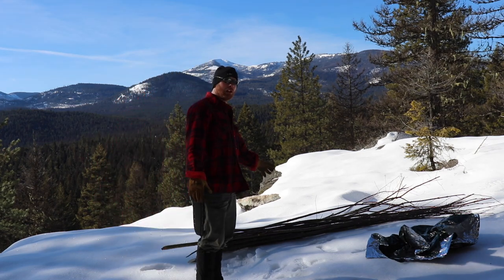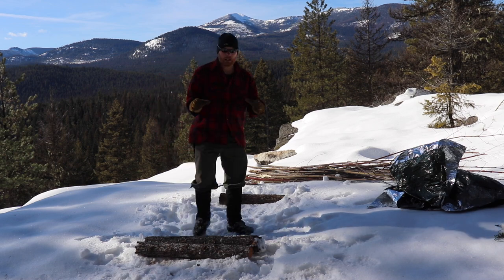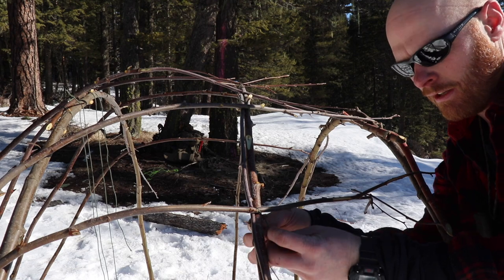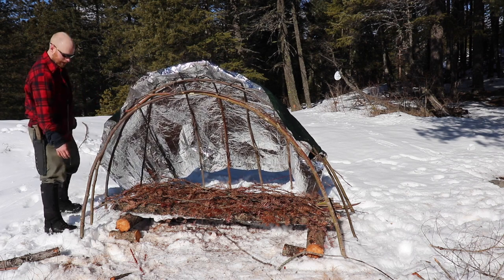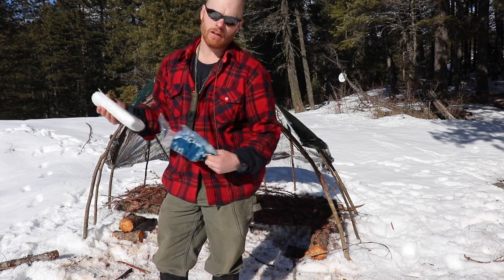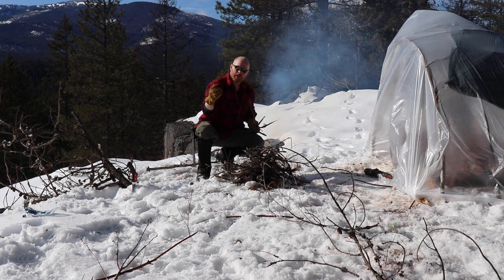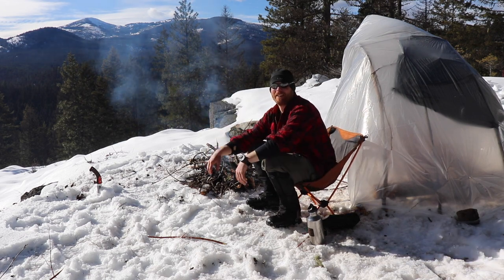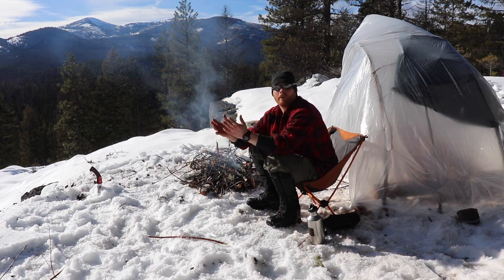Stay Alive with the Super Shelter!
Easy and fast shelter to build that could save your life!  The super shelter only uses bendable branches, space/mylar blanket, plastic, and cordage.  The super shelter was developed by Mors Kochanski for the Canadian winters and basically creates a bubble for you to survive.  This is not the only way to construct this shelter, you can tie the plastic and space blanket up without any framework as another option that will not be as sturdy in the wind and snow.

Tools I Like:

ESEE Junglas, Favorite Bolo:

2 Axes I use the most:
Gransfors Bruks
Council tool

Morakniv, Best Inexpensive Knife:

Leatherman I have used for years:

Video Equipment I like:
Nikon Z7
Cannon Rebel
Rode Videomic
Tripod
Tripod Head

Keep Surviving!